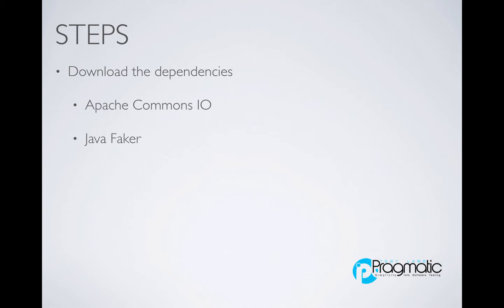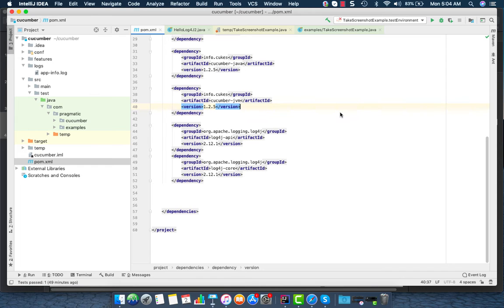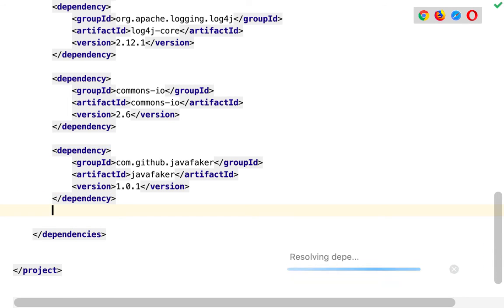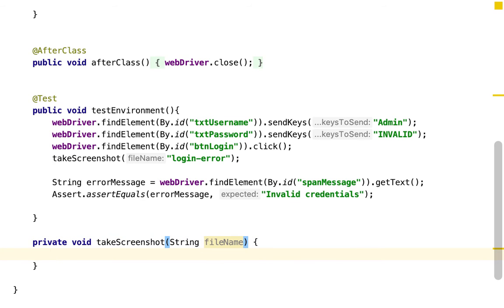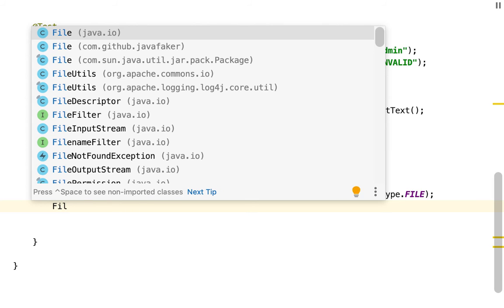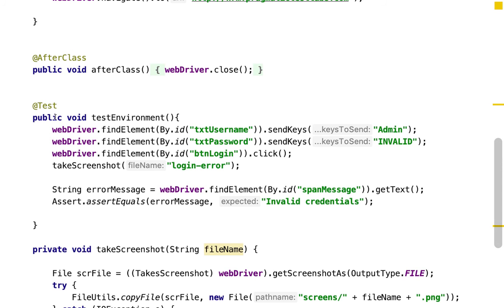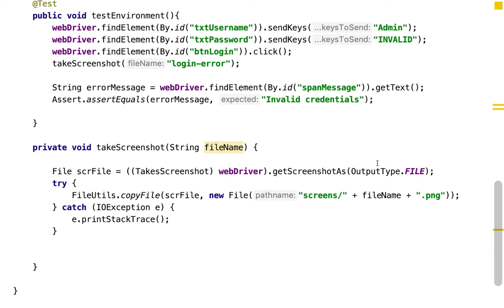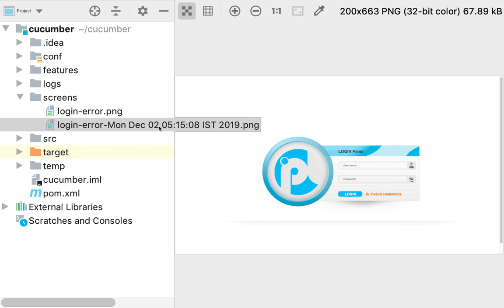Selenium WebDriver - Take Screenshots